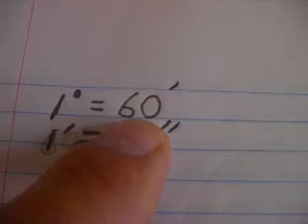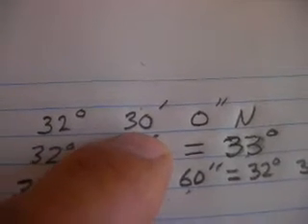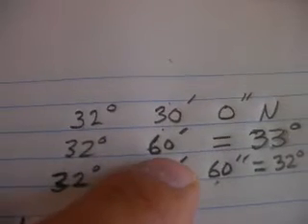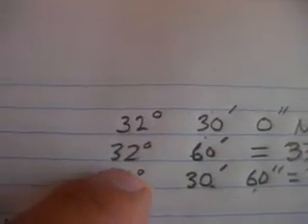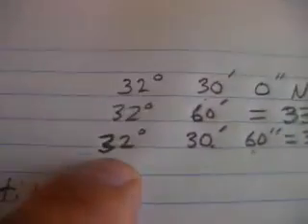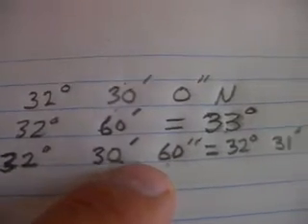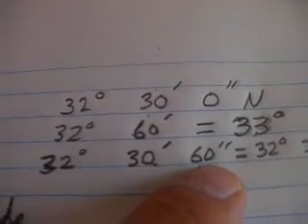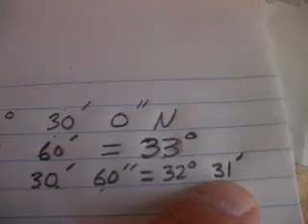Topo Maps Part 2